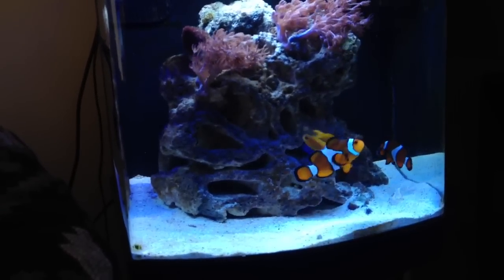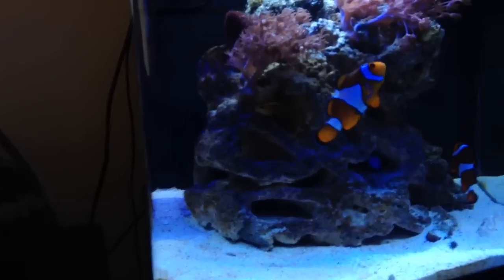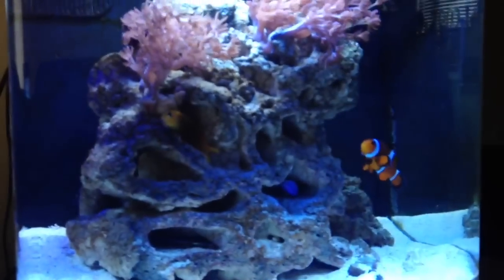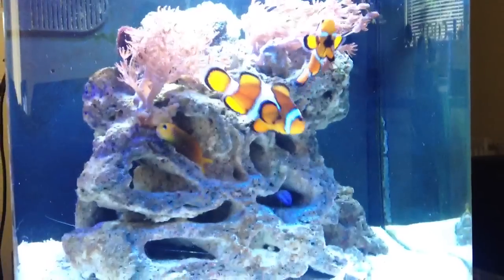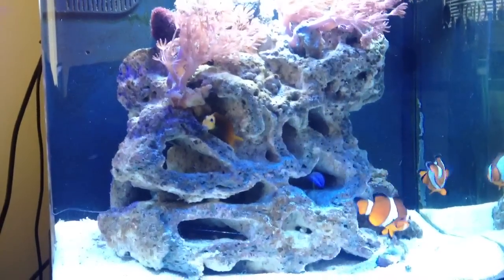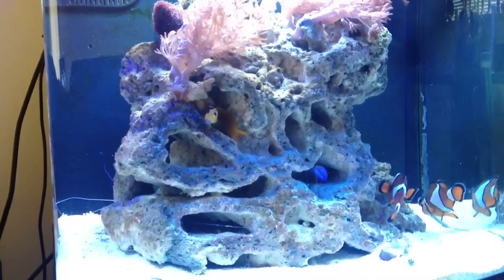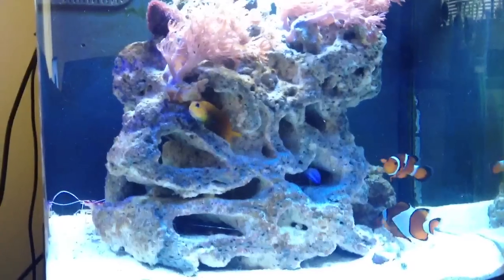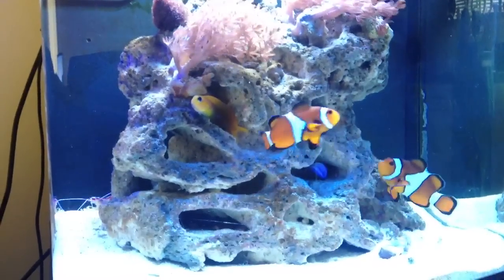Nano reef mt-40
Boyu MT-40 converted to nano reef. Has 2 percula clowns , Midas blenny,   Cleaner shrimp, turbo snail , hermit crab. Also some pulp coral and a ricordea mushroom. Up running for about 6-7 weeks now. new live rock since it was first setup